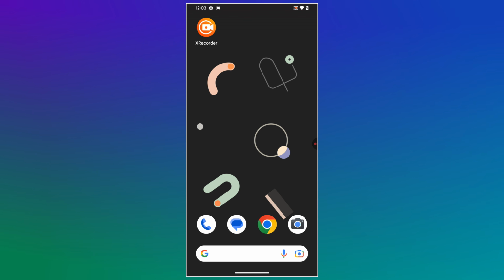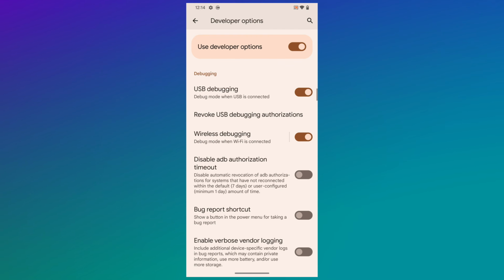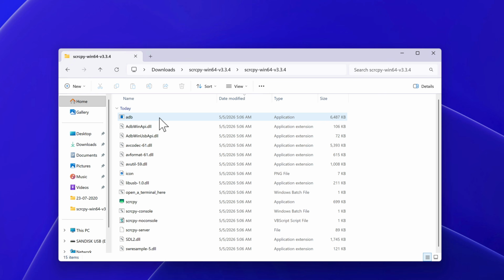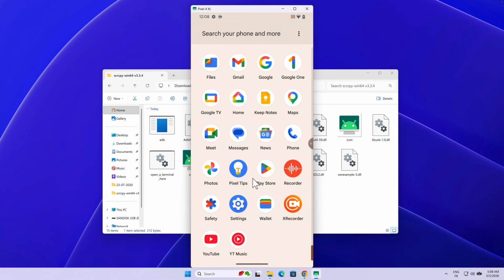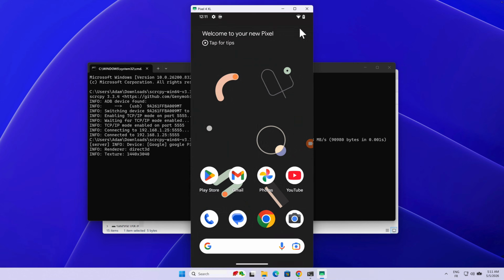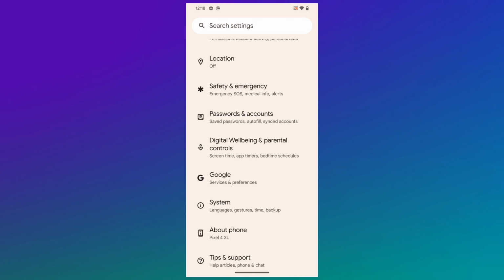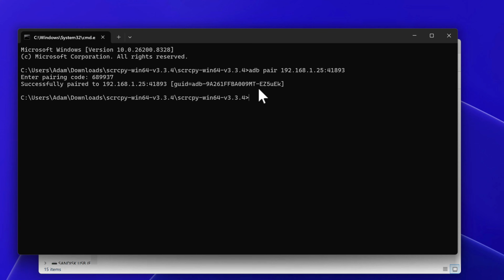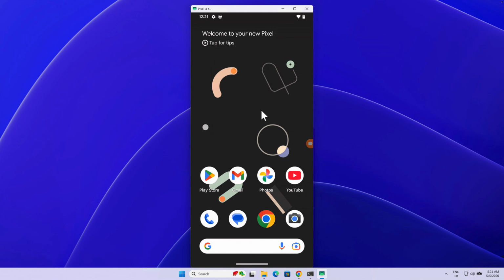Mirror Android to PC and Control It Completely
Want to see and control your Android phone's screen directly on your Windows PC? scrcpy is a free, open-source tool that lets you do exactly that — with full mouse and keyboard control, audio output, and file transfer. In this complete guide I walk you through both connection methods: wired via USB for the most stable low-latency connection, and fully wireless using Android's Wireless Debugging feature without needing a USB cable at all. Includes Developer Options setup, scrcpy installation, both wireless methods, useful keyboard shortcuts, and troubleshooting for common issues.

⏱️ Timestamps:
0:00 – Control Your Android From Windows — Here's How
0:36 – Step 1: Enable Developer Options on Android
2:06 – Step 2: Download and Set Up scrcpy on Windows
2:53 – Method 1: Connect via USB Cable
6:11 – Method 2: Wireless Using Android Wireless Debugging
8:42 – Final Thoughts